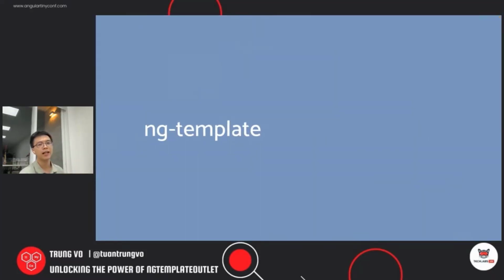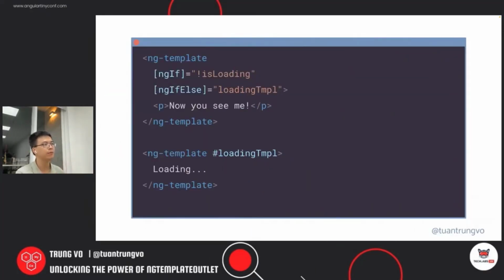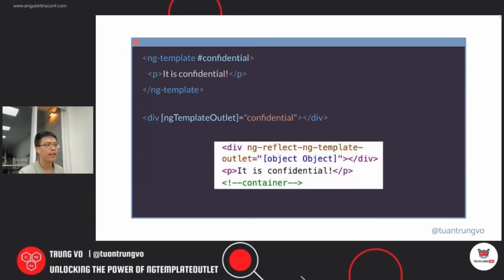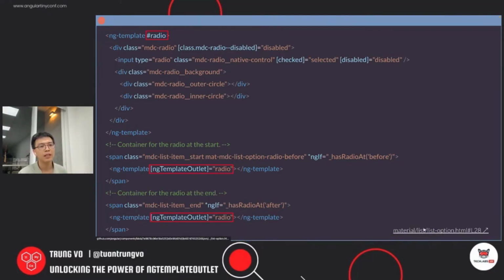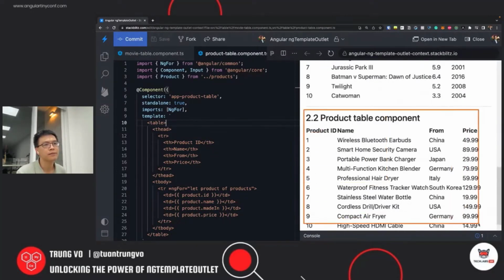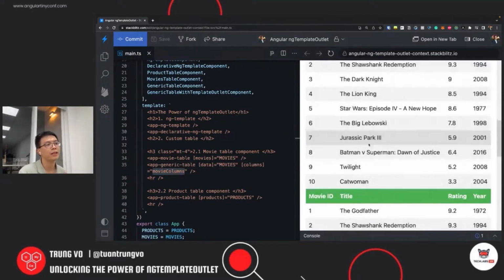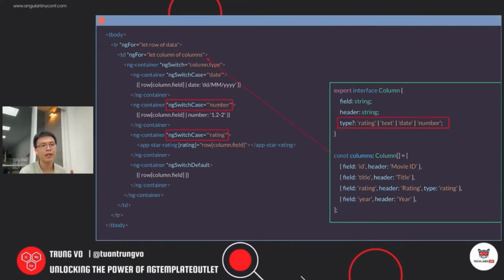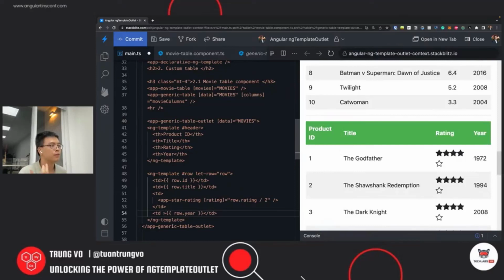Unlocking the Power of ngTemplateOutlet | Trung Vo | Angular Tiny Conf 2023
ngTemplateOutlet directive allows developers to provide custom templates, which can be used to create a wide range of different UI elements. This feature is especially useful for creating reusable components, which can be adapted to suit different use cases and requirements.

Additionally, many Angular libraries make use of ngTemplateOutlet to enable users to provide custom templates and extend the functionality of the library. This talk will demonstrate how to use ngTemplateOutlet effectively and how it can be used to create flexible and extensible components.